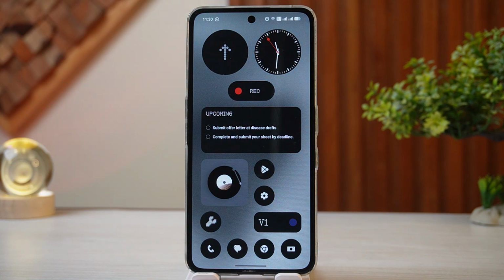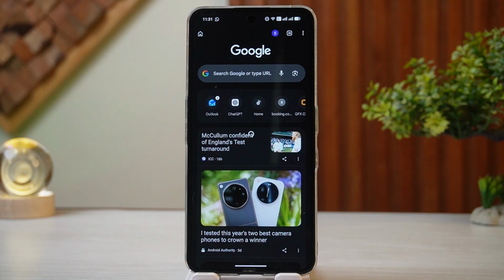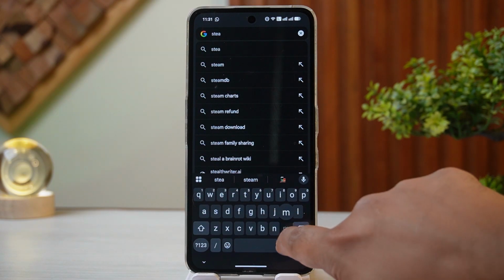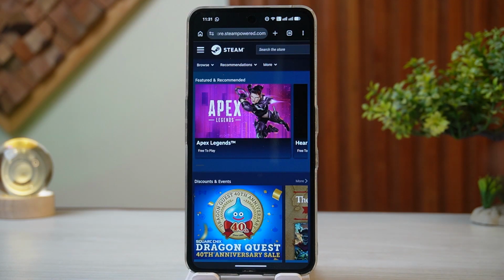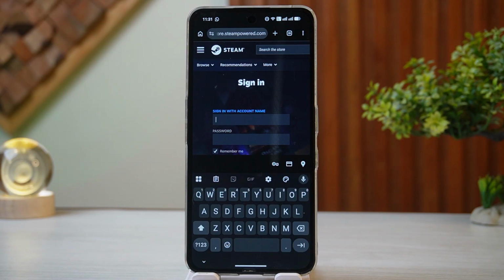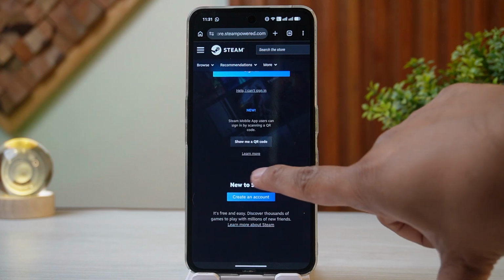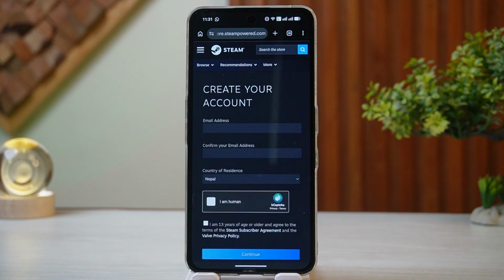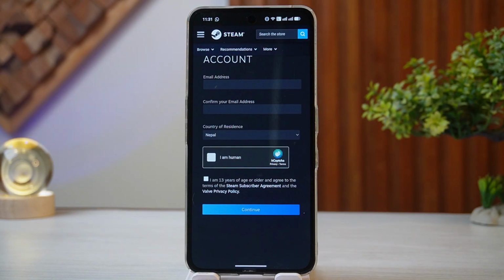How to Login to Steam Website 2026 | Step-by-Step Sign In Guide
In this step-by-step guide, you will learn how to log in to the Steam website in 2026. This tutorial is designed to help gamers quickly access their account, library, friends list, and gaming profile without confusion.

You will be guided through the full login process including entering your Steam username, email, and password, and accessing your dashboard. The video also explains how to handle common login issues such as forgotten passwords, Steam Guard verification problems, and account recovery steps.

If you use Steam for downloading games, managing your library, or connecting with friends online, this guide will help you sign in smoothly and securely.

vidIQ